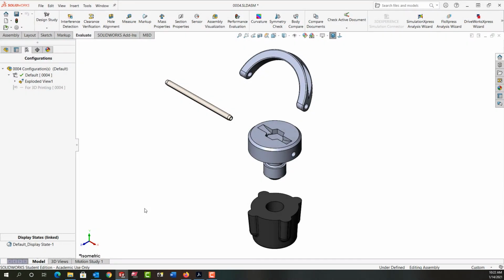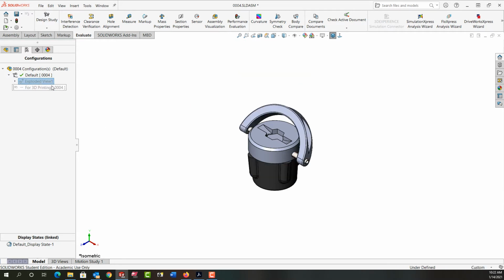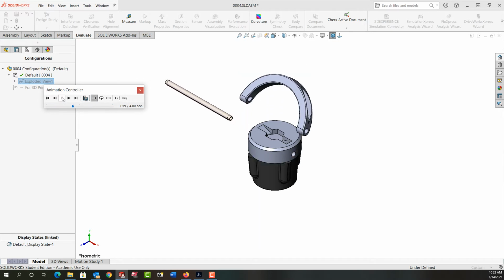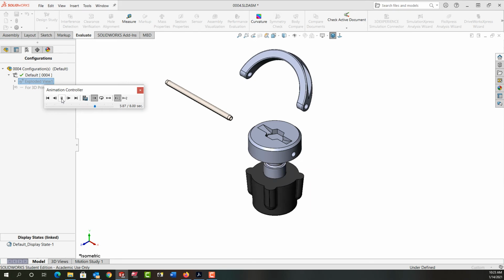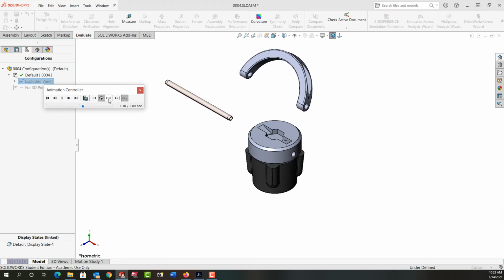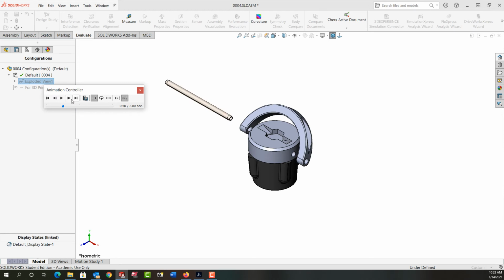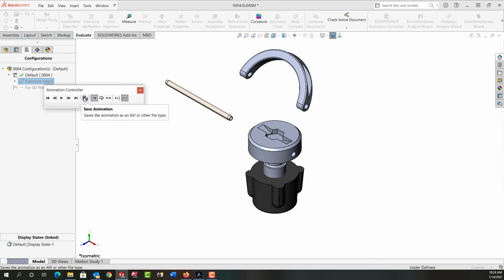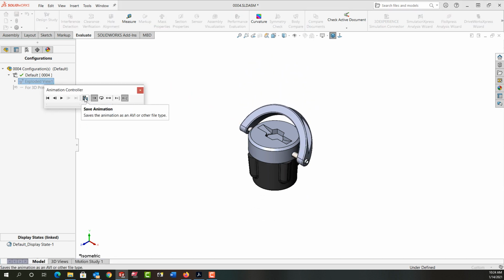Explosion Animation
In this video I demonstrate how to create a video of a SolidWorks assembly explosion or collapse.